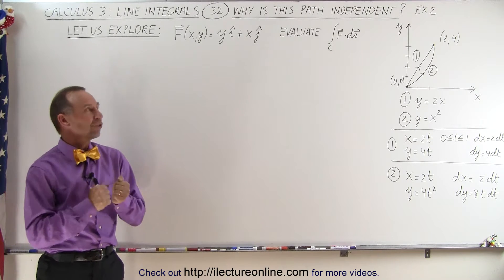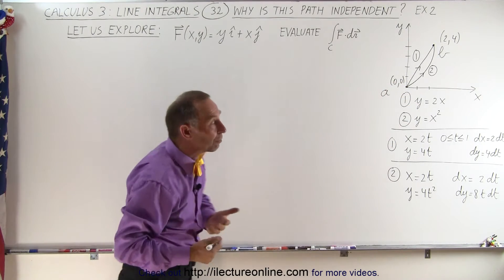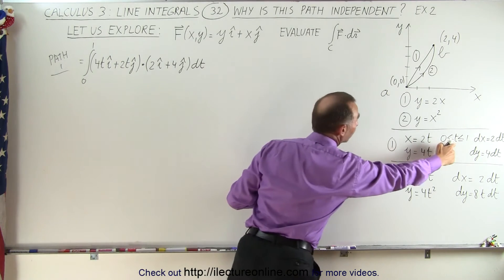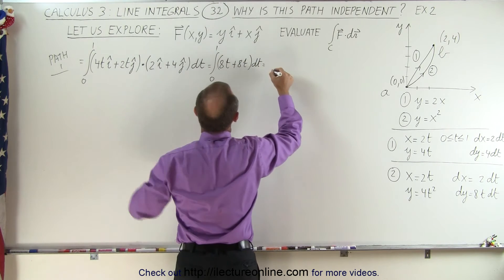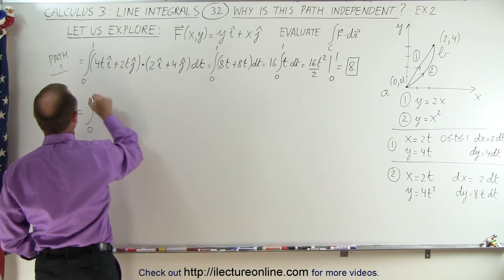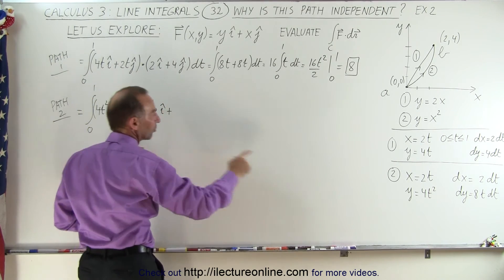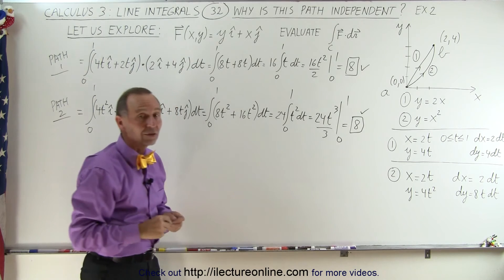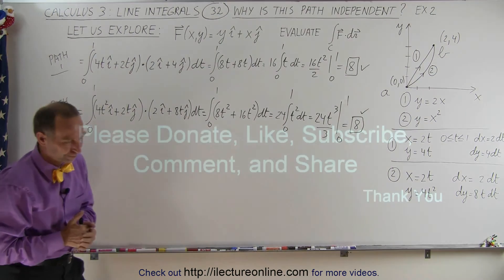Calculus 3: Line Integrals (32 of 44) Why is this Path INdependent? Ex. 2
In this video I will determine if paths of 1,2 of 2 of line integral (F)(dr) of the vector field F=(y)i+(x)j is path Independent. Ex. 2